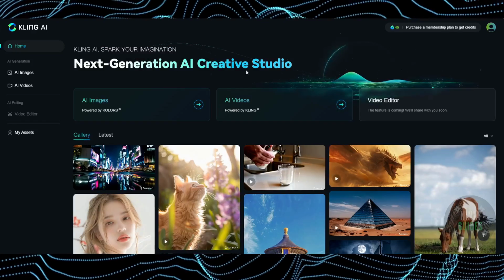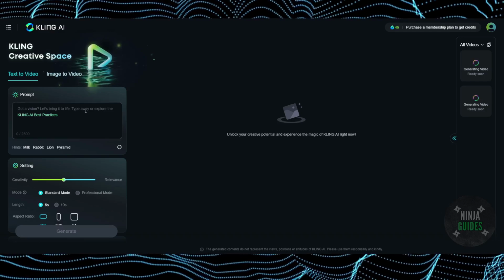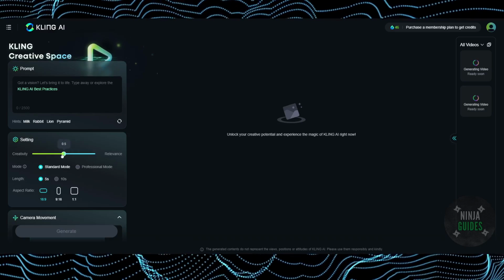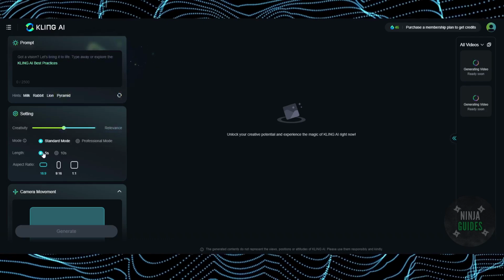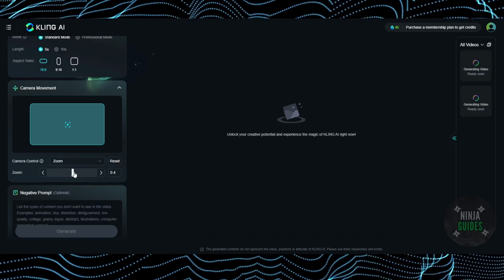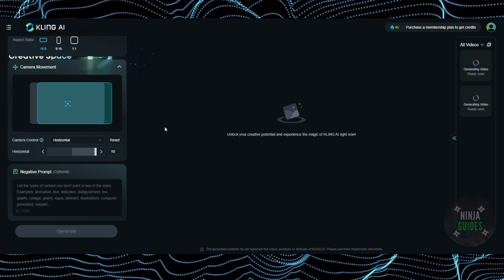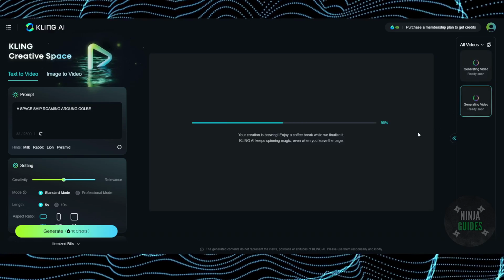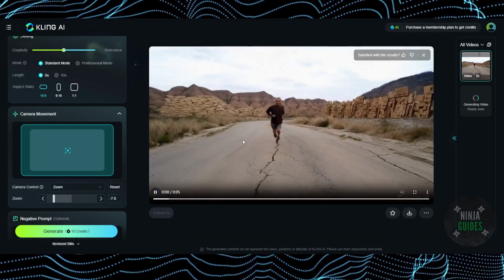How To Use Kling AI Video Generator (2024) - FULL GUIDE!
In this video I will show you how to use kling ai video generator